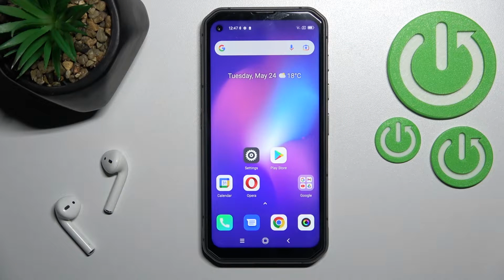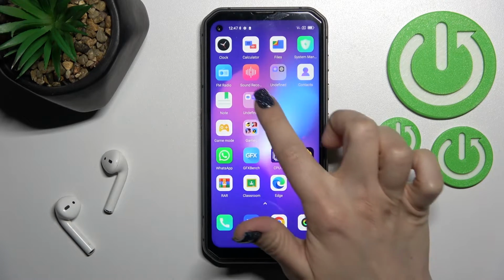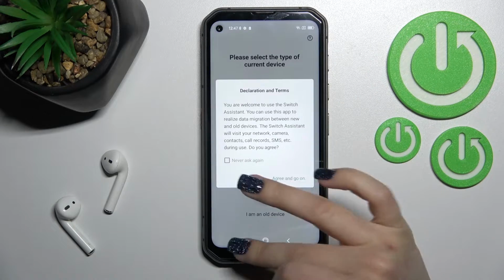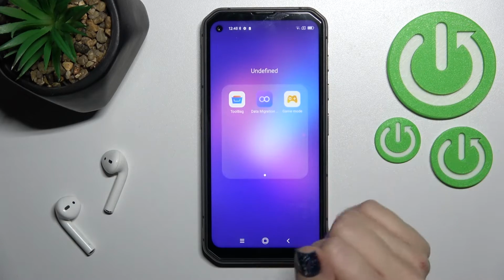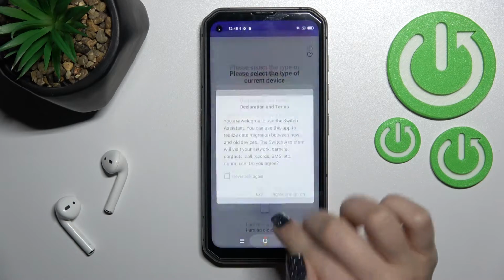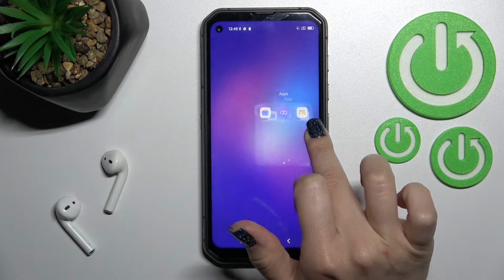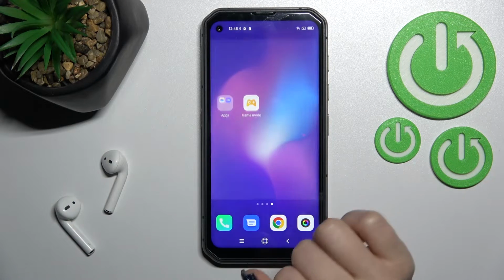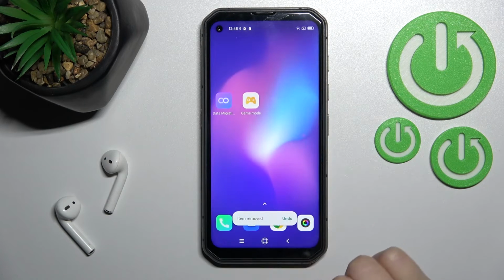How to Create Folders on Home Screen on BLACKVIEW BL6000 PRO - Group App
To learn more tutorials about BLACKVIEW BL6000 PRO:
If you have a lot of applications on your BLACKVIEW BL6000 PRO, you should move them to Folders. In today's video, our expert is going to explain to you how to Create a Folder on the Home Screen on your BLACKVIEW BL6000 PRO. Follow all the instructions step-by-step presented by our specialist and try to perform this operation yourself without any problem. To learn more video tutorials about your BLACKVIEW BL6000 PRO and other devices.

How to Create a Folder on BLACKVIEW BL6000 PRO?
How to Group Apps on BLACKVIEW BL6000 PRO?
How to Put Apps in a  Folder on BLACKVIEW BL6000 PRO?